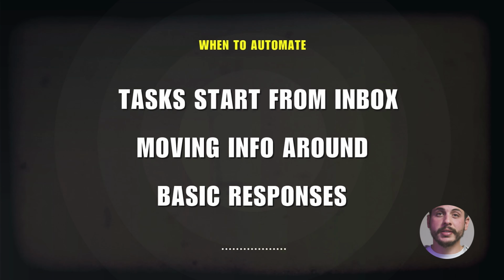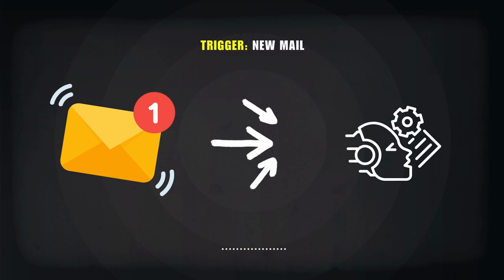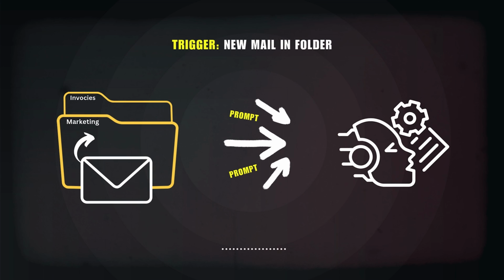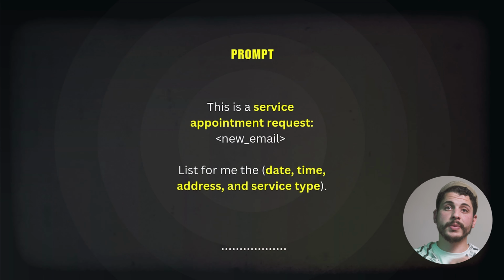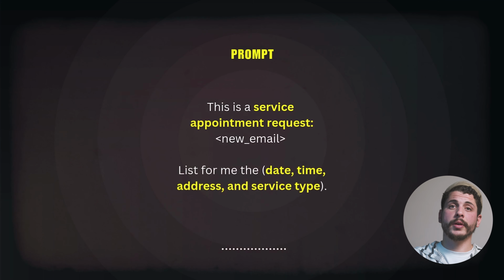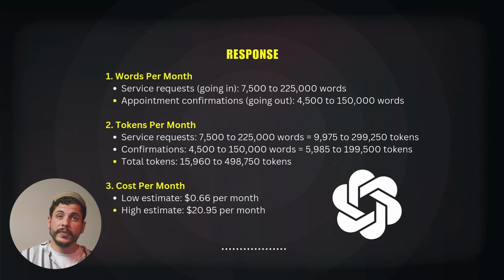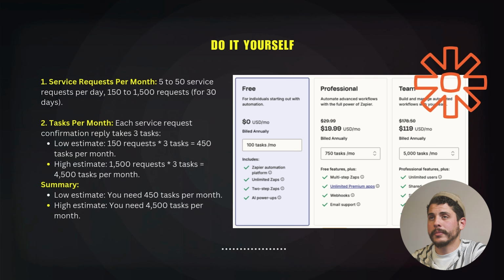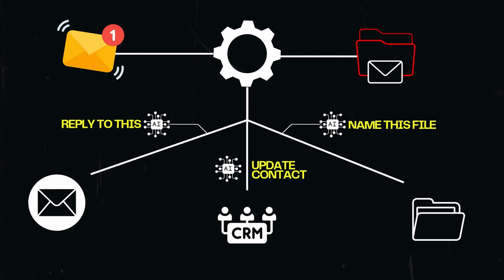How to AI Automate Your Inbox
Curious about automating your inbox with AI? Sign up for an AI discovery session, where we’ll provide customized options for your operations:

In this video, we’ll show you how to streamline everyday inbox activities with automations powered by AI. Learn when to automate, where AI fits in, and how to get started with three practical examples.

Key Highlights:

What to Automate: Sales follow-ups, appointment scheduling, CRM updates, forwarding emails, routine responses (order confirmations, FAQs, etc.).
Where AI Fits In: Use AI for language analysis and generation by tuning it to your business needs.
Practical Examples: Learn how to set up AI instructions for tasks like extracting key email details and triggering workflows (CRM updates, forwarding tasks, etc.).

AI is your tool to automate and enhance workflows with minimal effort. Use folders to trigger specific AI tasks, making your inbox more efficient and freeing up time for important work.

Cost Breakdown: Automating may seem like an expense, but it’s truly an investment that pays off.